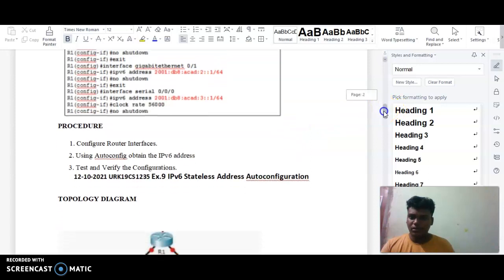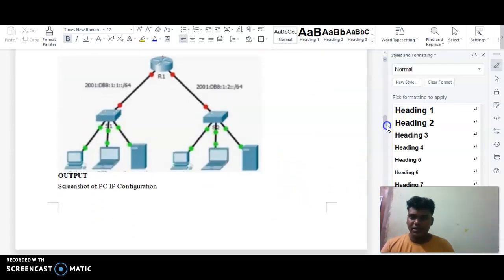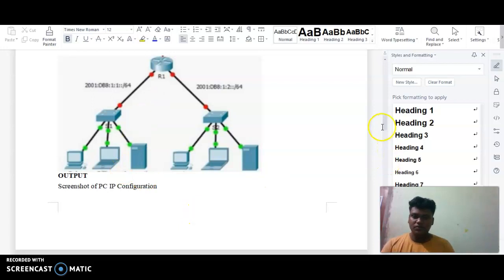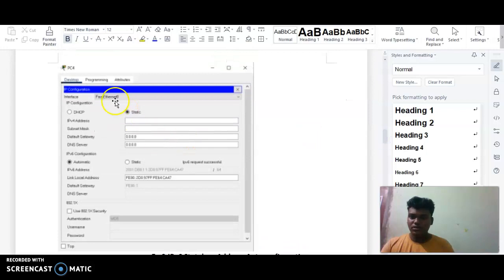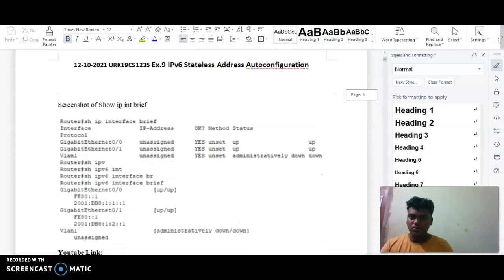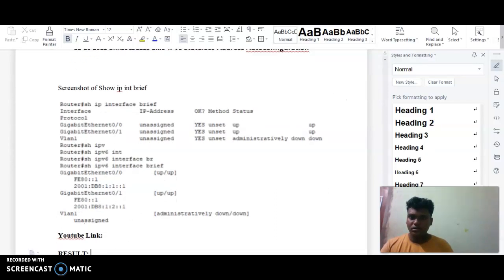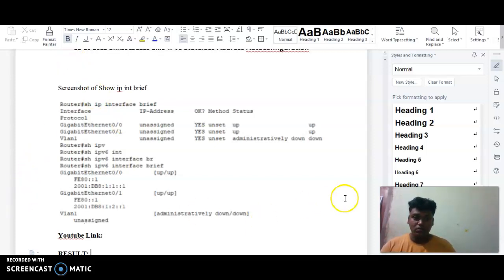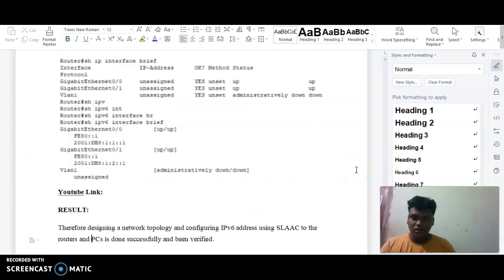IPv6 Stateless Address Autoconfiguration | Exp 9 | CN Lab